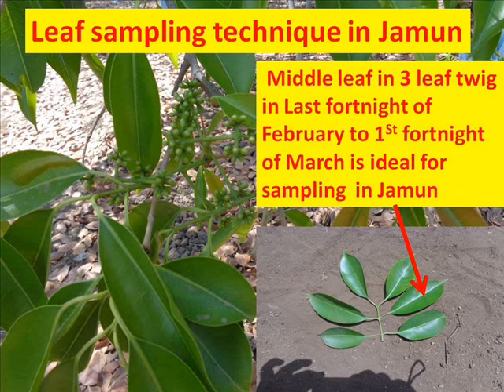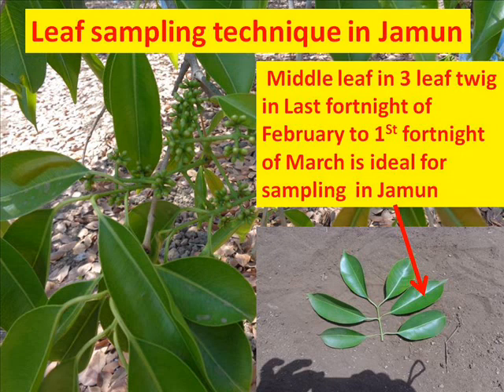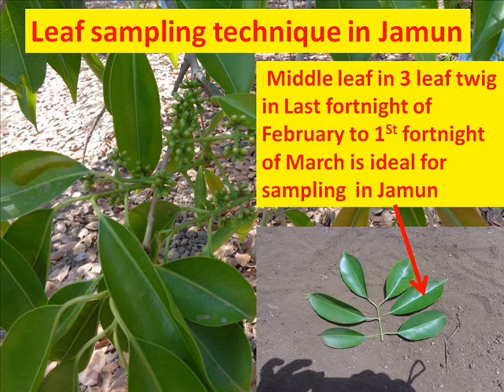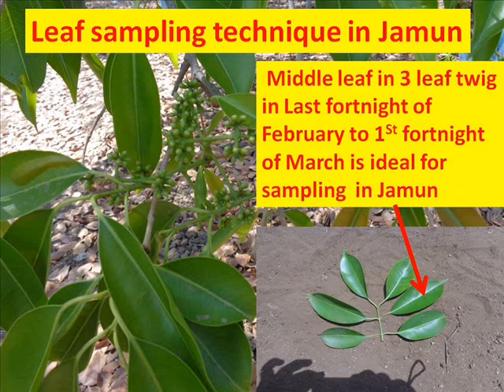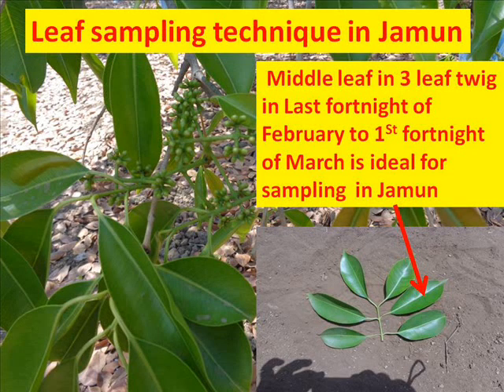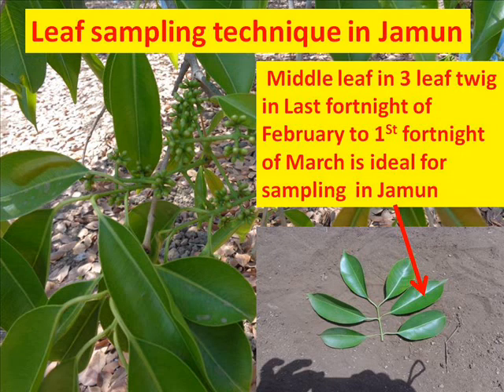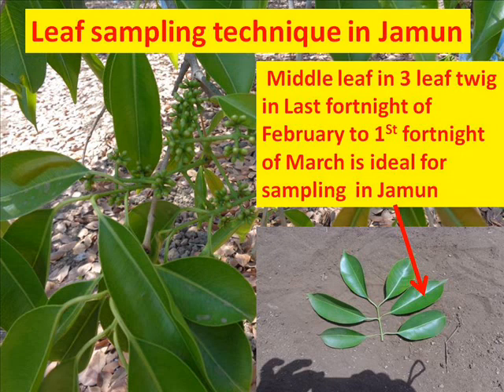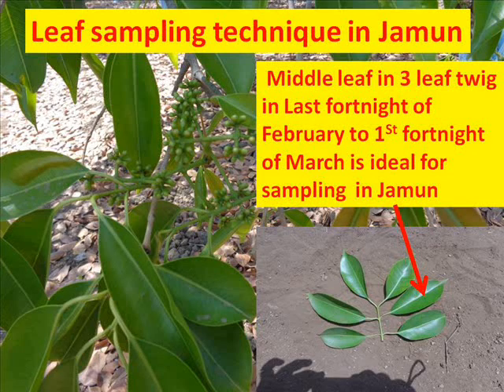LEAF SAMPLING TECHNIQUE IN JAMUN-Dr.V.V.AppaRaO, Dr.SanjaySingh and Dr.A.K.Singh